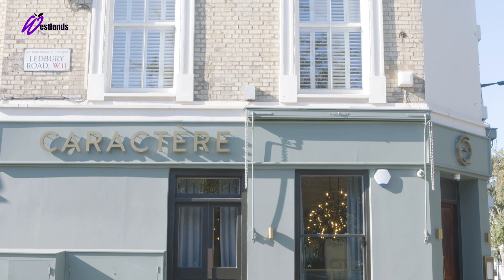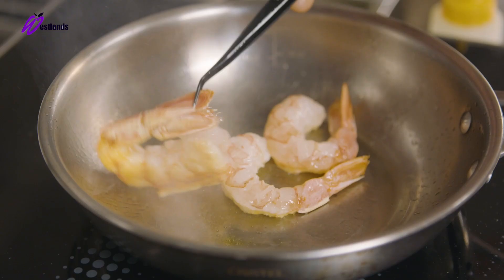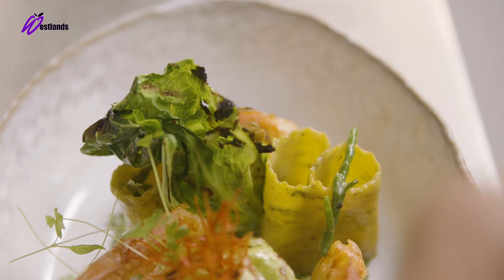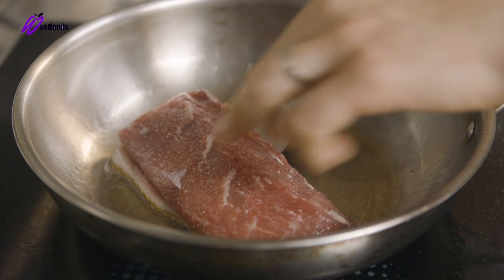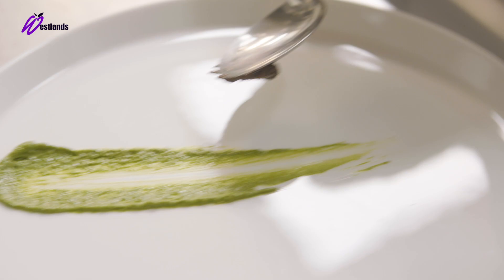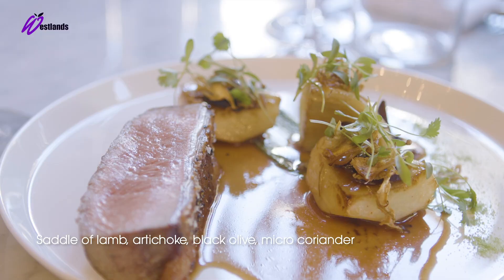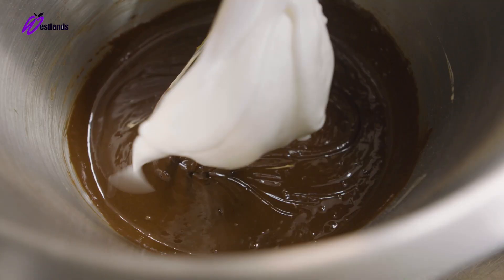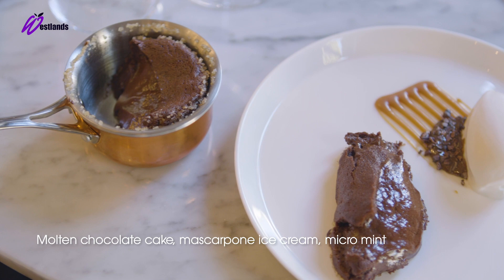Caractère chefs Emily Roux & Diego Ferrari share 3 recipes of prawn, lamb & molten chocolate cake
Joint chef owners of Caractère Emily Roux & Diego Ferrari create three dishes on the menu at their Notting Hill Restaurant.

The first dish consists of roast white prawn, reginette pasta, seaweed and micro-parsley.

Second is a roast saddle of Herdwick lamb, black olives, roast artichoke and micro-coriander.

The third and final dish is a molten chocolate cake with pecan praline, mascarpone ice cream and micro-mint.